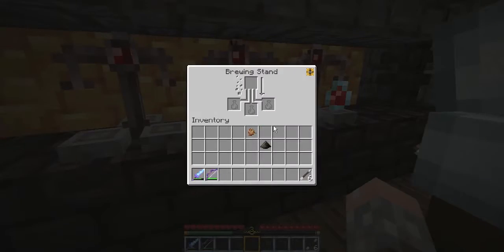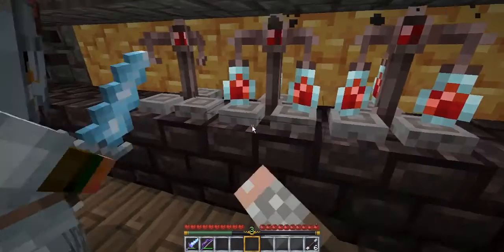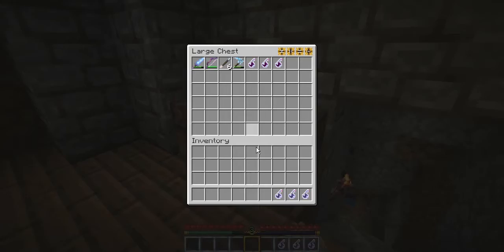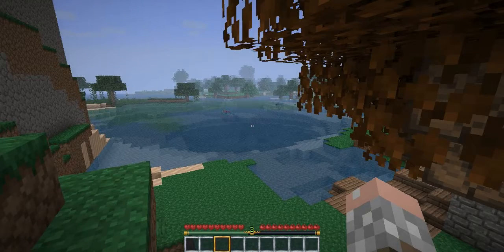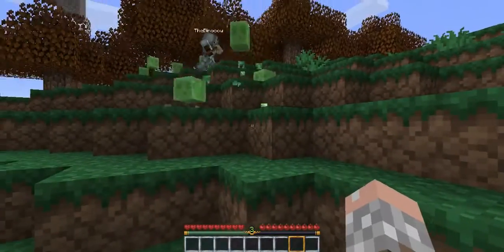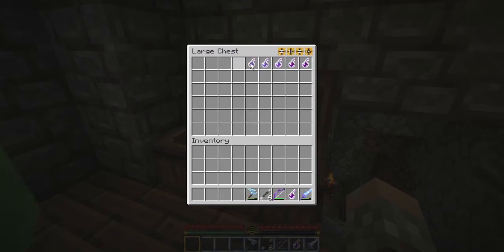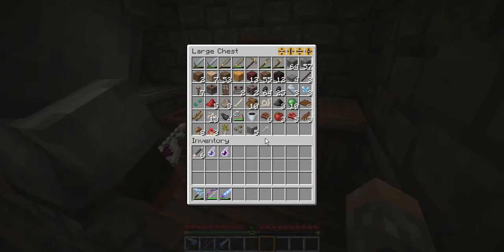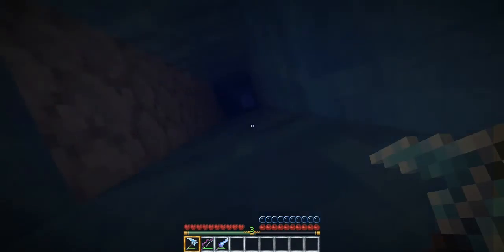Battlecraft preview Ep.6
Check out theese guys!!!